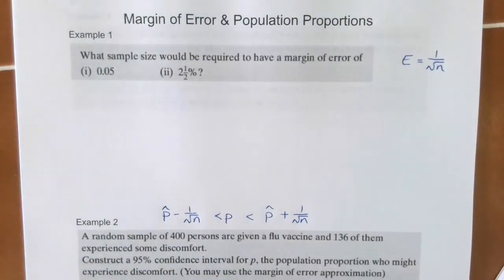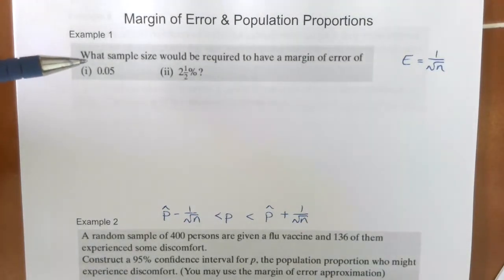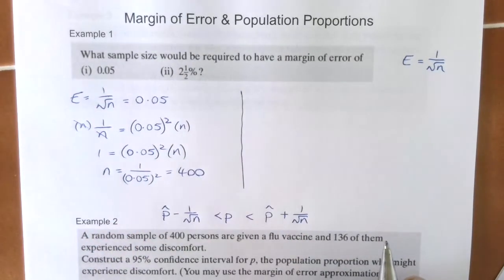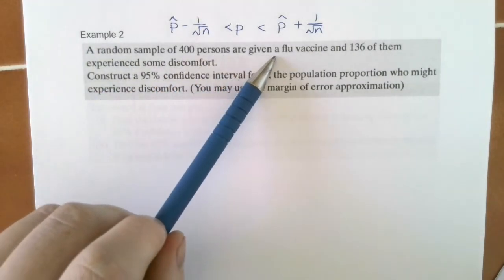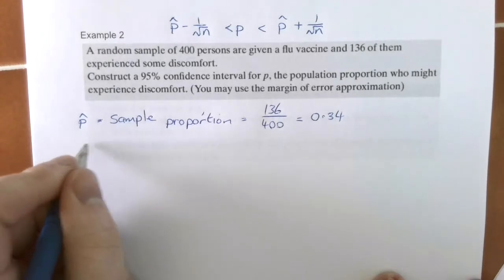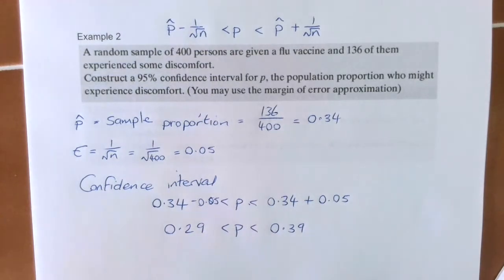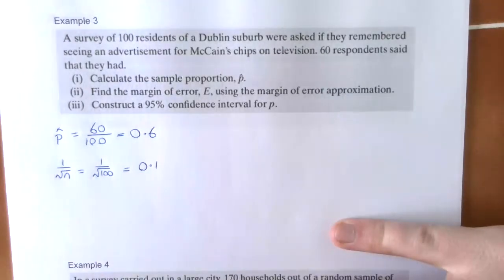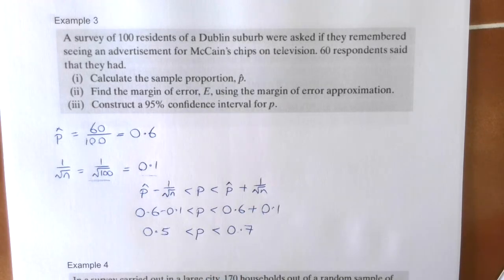Margin of Error & Population Proportions